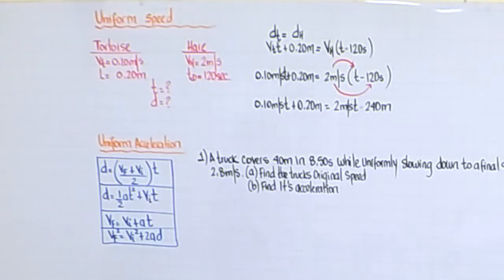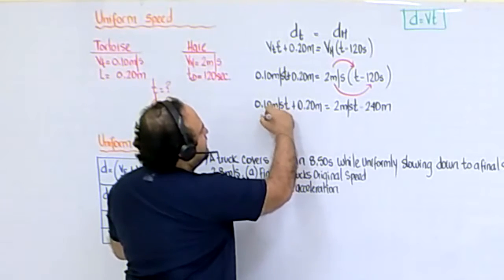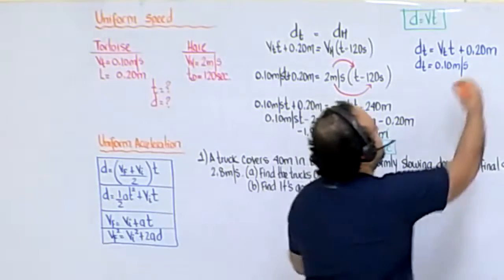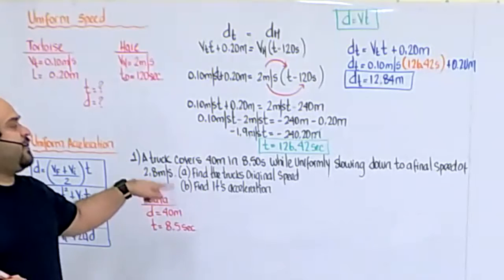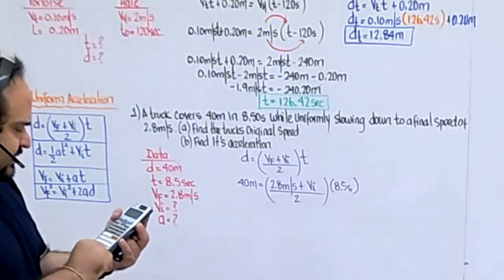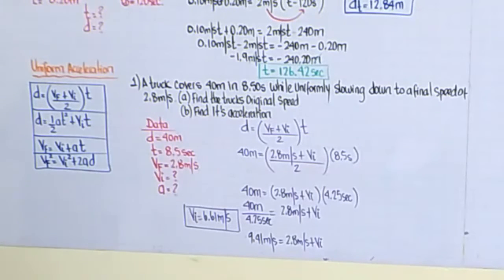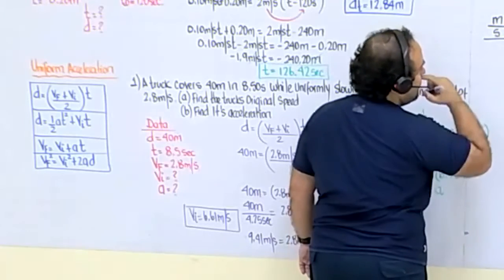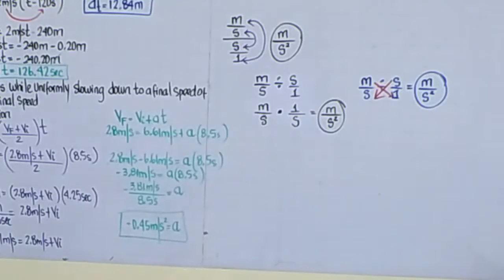Sept 06, Uniform Speed and Acceleration